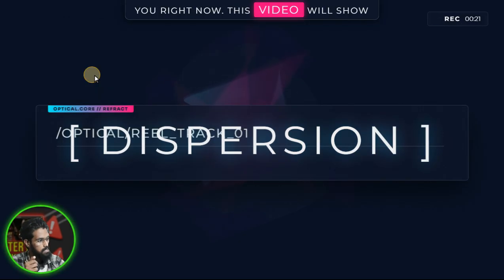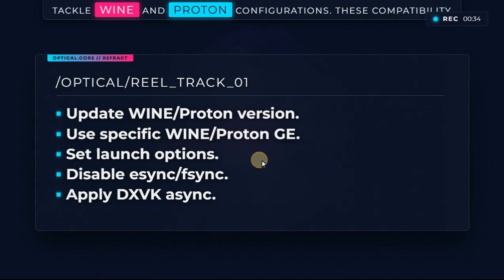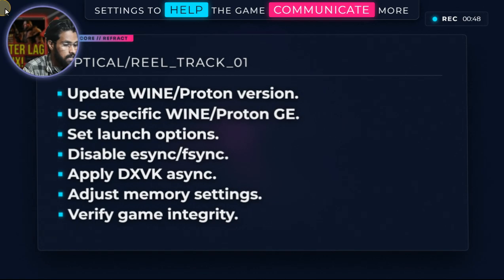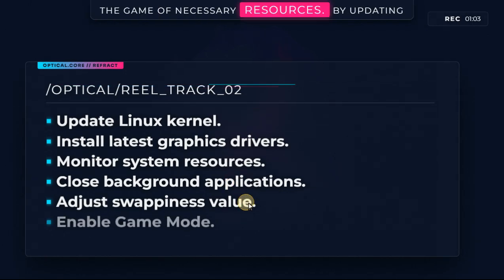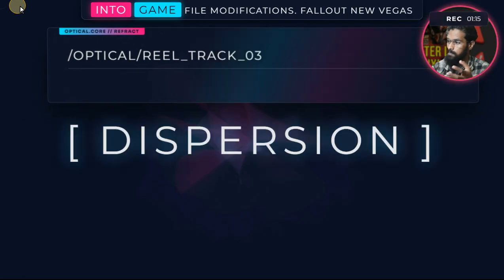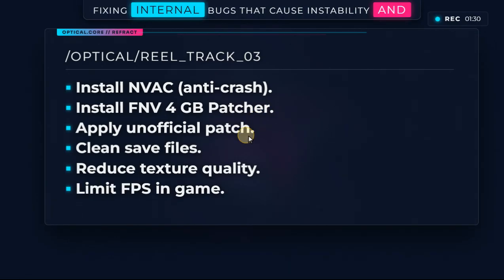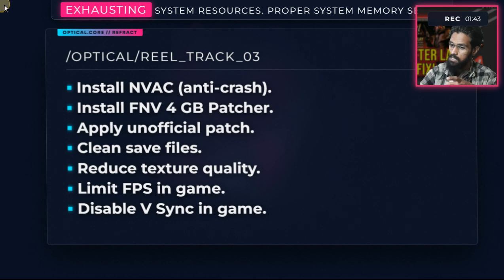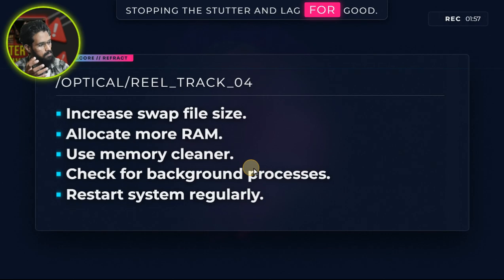Fix Fallout New Vegas Memory Leak Stutter And Lag On Linux 2026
Unplayable Fallout New Vegas performance on Linux due to persistent memory leaks and crippling stutter is a common issue. This guide unveils the definitive solutions to eliminate lag and restore smooth gameplay, ensuring your wasteland adventures are seamless. Discover the top-tier strategies to optimize your game and system, transforming your Fallout New Vegas Linux experience in 2026.

Topic Covered:
• Resolve Fallout New Vegas memory leaks on Linux.
• Eliminate stutter and lag for smooth gameplay.
• Optimize WINE/Proton settings for FNV.
• Essential system tweaks for Linux gaming performance.
• Best practices for stable Fallout New Vegas in 2026.